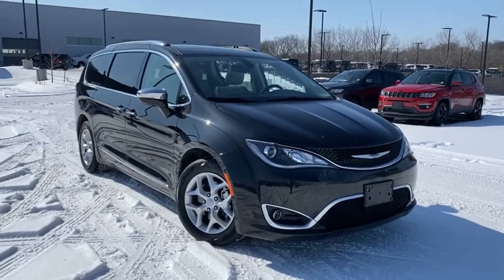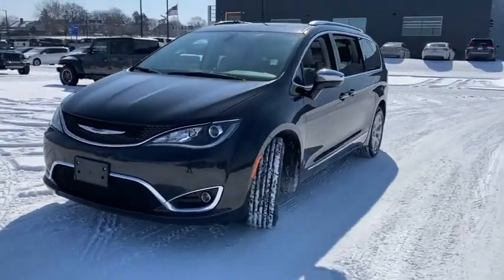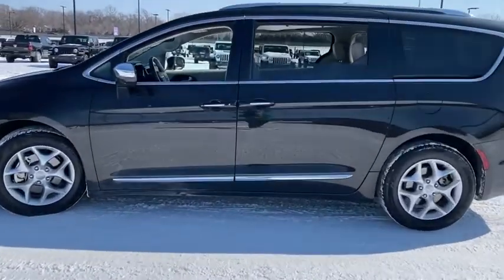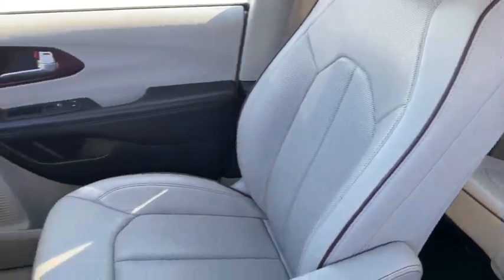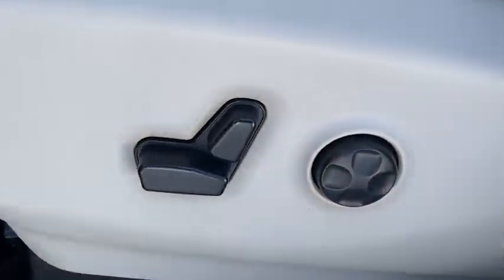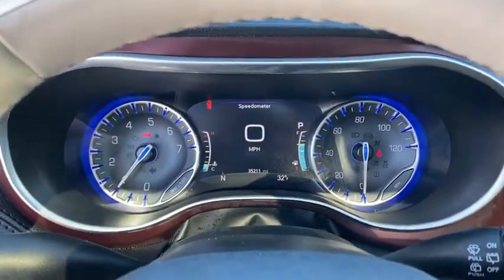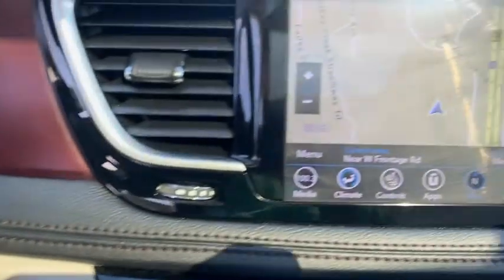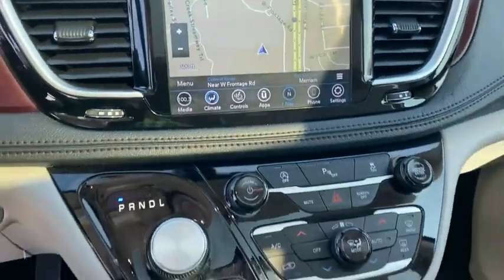2020 Chrysler Pacifica Overland Park, Lenexa , Shawnee Mission, Olathe KS, Kansas City, MO 4472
Brilliant Black Crystal Pearlcoat Used 2020 Chrysler Pacifica available in Overland Park, Kansas at Reed CDJR Overland Park. Servicing the Lenexa , Shawnee Mission, Olathe KS, Kansas City, MO area.

Brilliant Black Crystal Pearlcoat exterior and Black/Alloy/Black interior Limited trim. CARFAX 1-Owner Chrysler Certified Extra Clean. EPA 28 MPG Hwy/19 MPG City! Moonroof Nav System Heated/Cooled Leather Seats Third Row Seat Remote Engine Start Panoramic Roof Quad Bucket Seats TRANSMISSION: 9-SPEED 948TE AUTOMATIC... ENGINE: 3.6L V6 24V VVT UPG I W/ESS Aluminum Wheels Non-Smoker vehicle. KEY FEATURES INCLUDE: Navigation Remote Engine Start Panoramic Roof Dual Moonroof Cooled Driver Seat. Chrysler Limited with Brilliant Black Crystal Pearlcoat exterior and Black/Alloy/Black interior features a V6 Cylinder Engine with 287 HP at 6400 RPM*. OPTION PACKAGES: ENGINE: 3.6L V6 24V VVT UPG I W/ESS (STD) TRANSMISSION: 9-SPEED 948TE AUTOMATIC (STD). BUY WITH CONFIDENCE: Car Rental Allowance 7-Year/100000-Mile Powertrain warranty 24-Hour Towing and Roadside Assistance Carfax Vehicle History Report 3-Month/3000-Mile Maximum Care Coverage Introductory 3-month subscription to SiriusXM Satellite Radio MORE ABOUT US: ***Your VALUES DRIVEN Family owned dealership in the Heart of Johnson County*** .